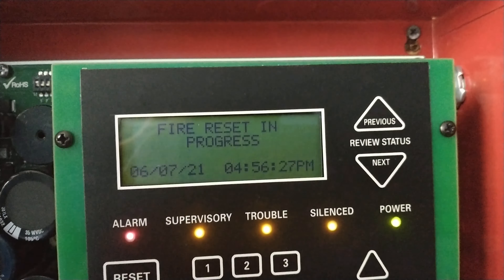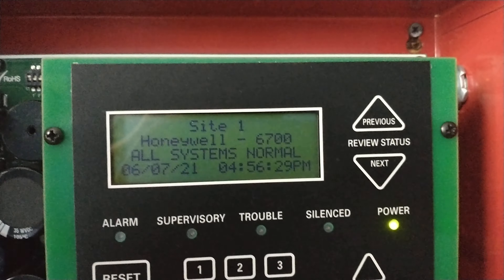Hotel Room Sounderbase Setup